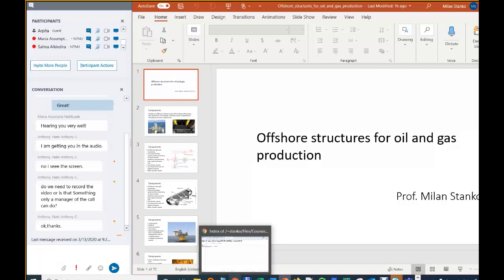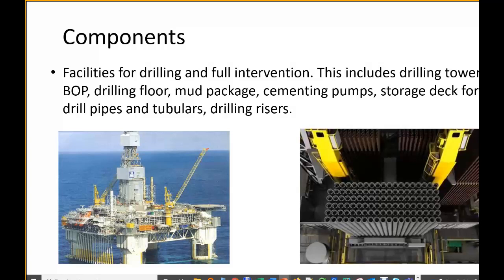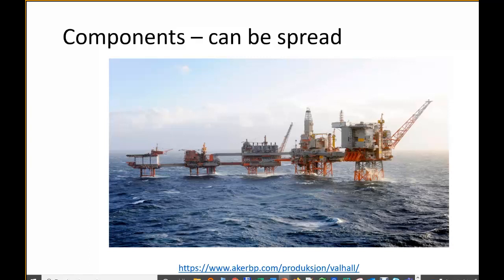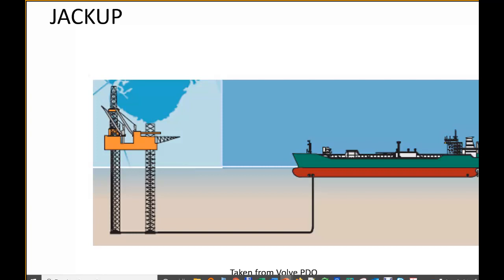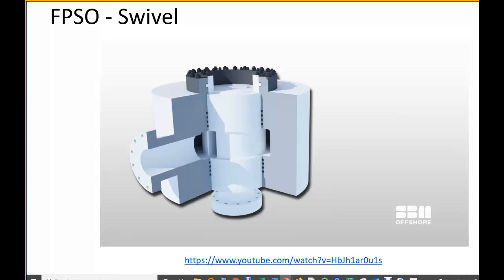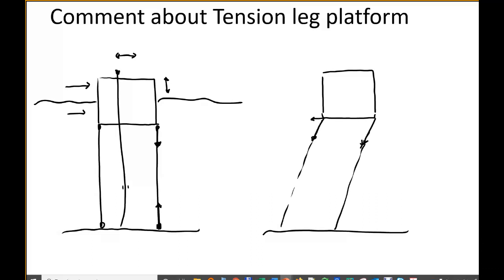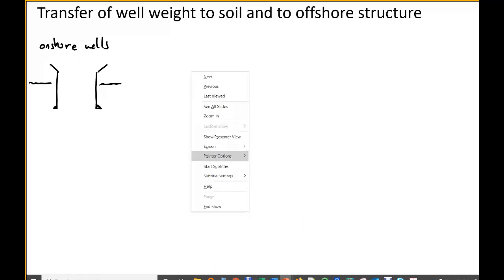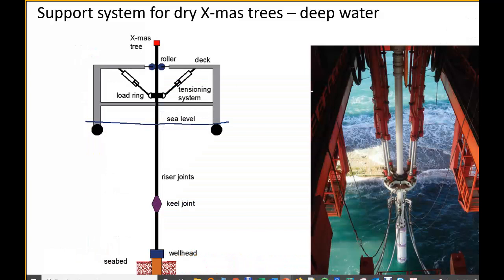Ofshore structures - intro